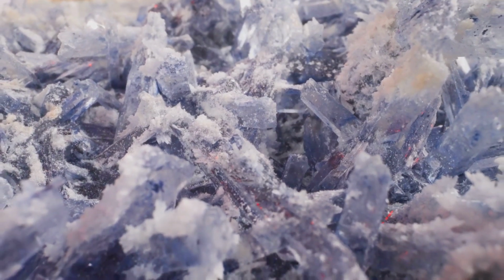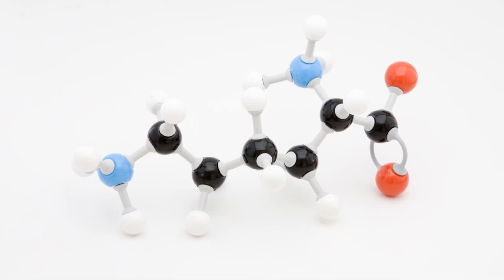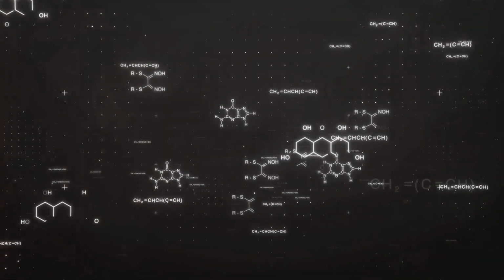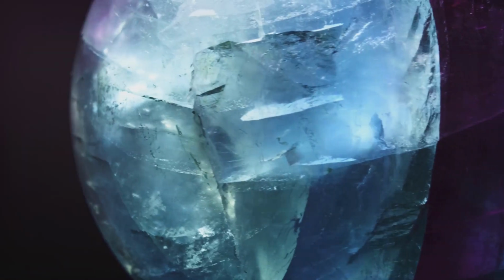Understanding Frenkel Defects in Ionic Solids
Discover the fascinating world of crystal defects with our latest video! 🌟 Dive into the intricacies of the Frenkel defect, from its formation to its impact on material properties. Learn how ionic solids and thermal fluctuations play a role in this phenomenon, and see how cations become interstitial atoms, creating vacancies within the lattice. We'll explore how these defects maintain the crystal's stoichiometry and density, and illustrate the process with relatable analogies. See real-world examples like silver bromide in photography and zinc sulfide in luminous dials. Uncover how Frenkel defects affect electrical conductivity, mechanical strength, and optical properties.